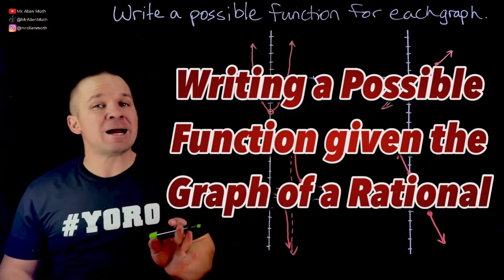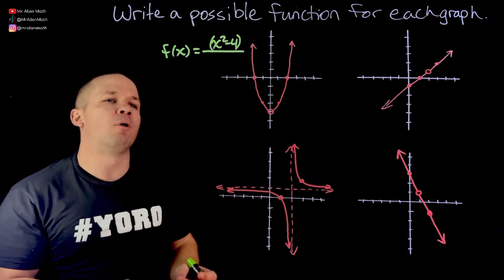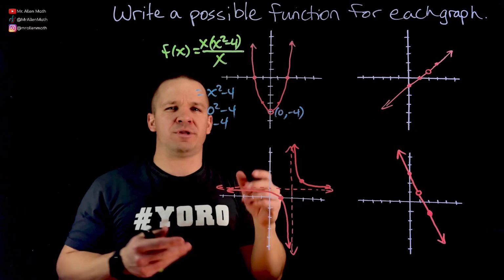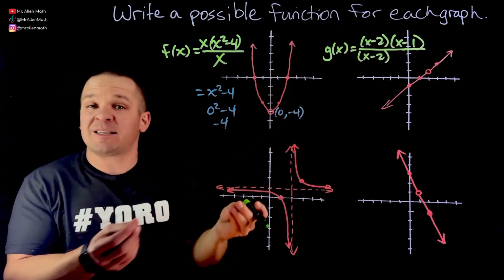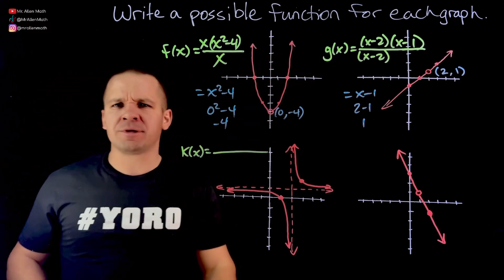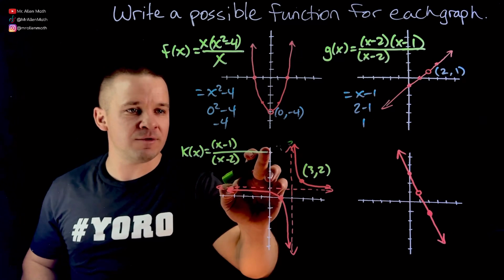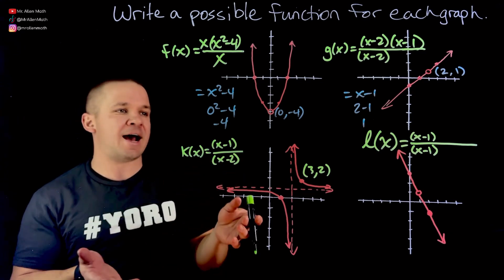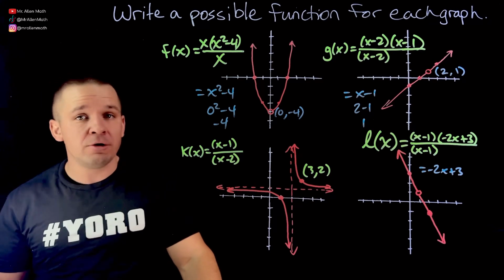Writing Possible Equations for Graphs of different Rational Functions